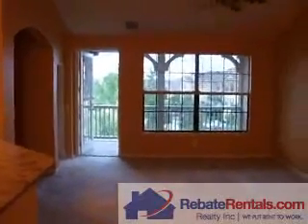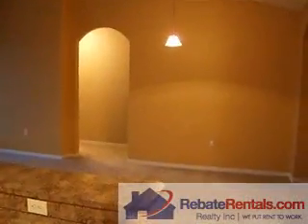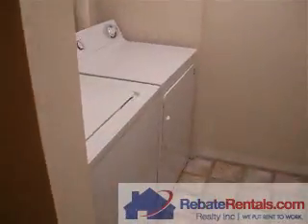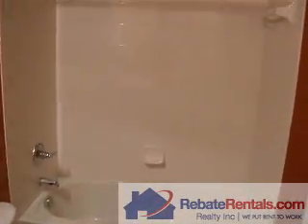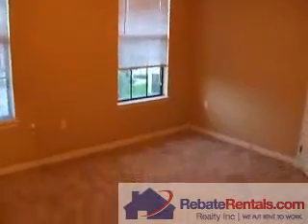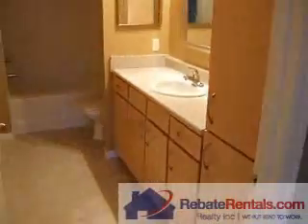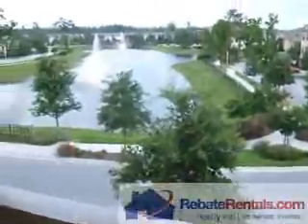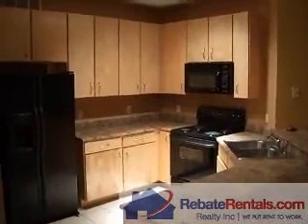Williams Walk Condo Rentals Jacksonville FL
Williams Walk at Bartram Park Condominium Rentals Jacksonville Florida